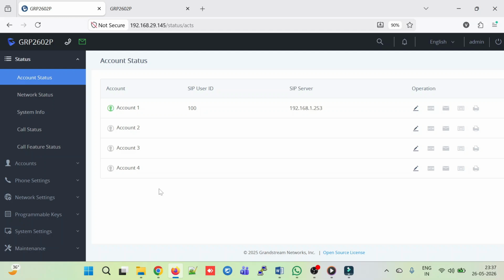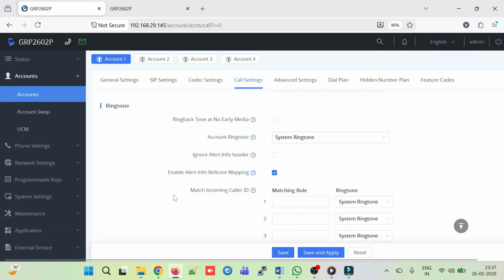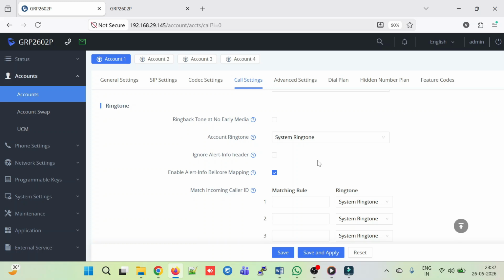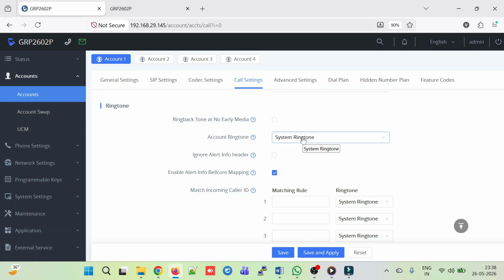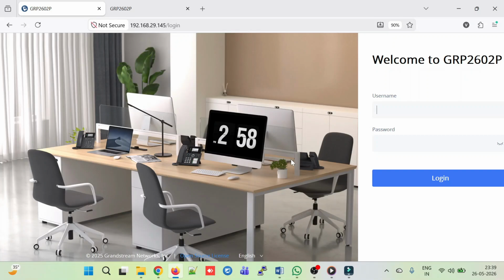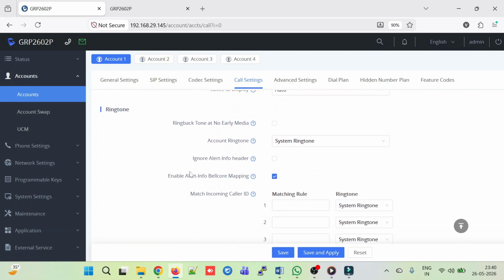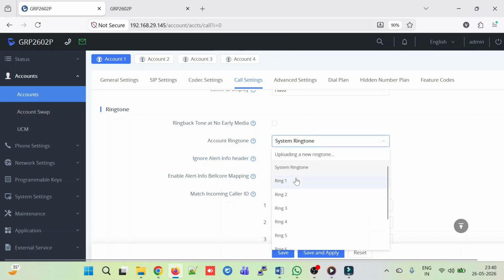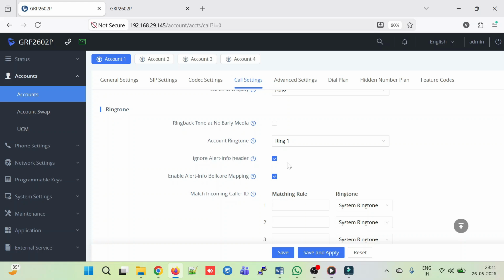Why Grandstream IP Phone Ringtone Change Is Not Working (Fixed)?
In this video, we will troubleshoot and fix the issue where Grandstream IP Phones do not use the locally configured ringtone when connected to a 3rd Party SIP PBX system.
Many users change the ringtone in the Grandstream phone settings, but incoming calls still use the default ringtone. This happens because SIP PBX systems like 3CX, FreePBX, Asterisk, Matrix and others can override ringtone settings using SIP Alert-Info headers.

In this tutorial, we will cover:

✔️ Why ringtone changes are not taking effect
✔️ SIP Alert-Info Header Explained
✔️ Ignore Alert-Info Header Setting
✔️ Web GUI Configuration
✔️ Fix for 3CX, FreePBX, Asterisk & Other SIP PBX Systems

Topics Covered:

Grandstream ringtone issue
PBX overriding ringtone
Alert-Info header
SIP INVITE analysis
Grandstream Web GUI settings
VoIP troubleshooting

This tutorial is useful for:

VoIP Engineers
SIP Administrators
PBX Installers
Network Engineers
Grandstream IP Phone Users

Supported Grandstream IP Phones:
GRP Series, GXP Series, GXV Series and other Grandstream SIP Phones.